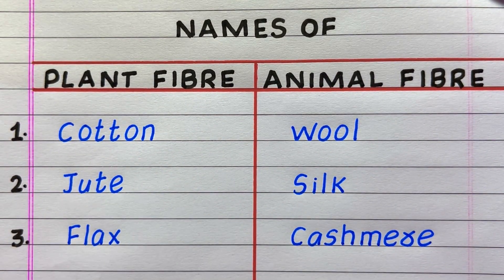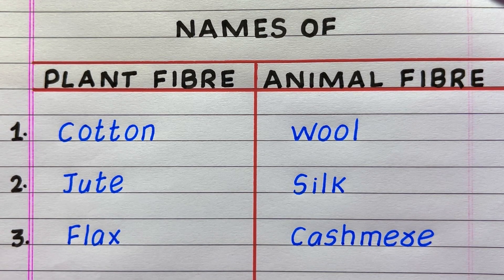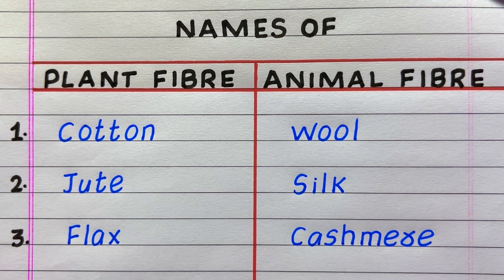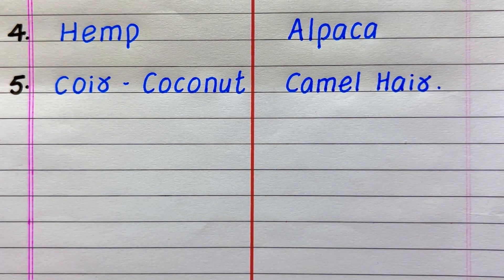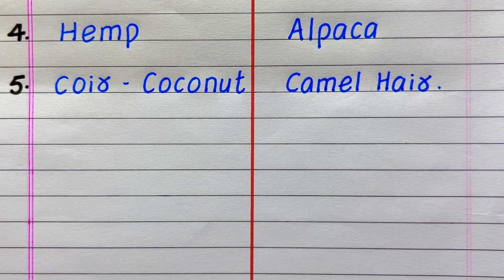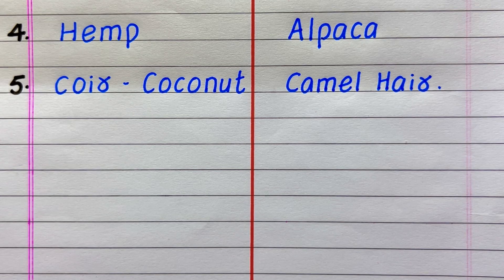Plant Fibre and Animal Fibre | Names of Plant Fibre and Animal Fibre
Would you like to know the names of plant and animal fibres?  If yes, you have come to the right place!
This video provides 5 names. of plant and animal fibre.  It will help you gain knowledge and awareness about the topic.

plant fibre
animal fibre
names of plant and animal fibres
examples of plant and animal fibres